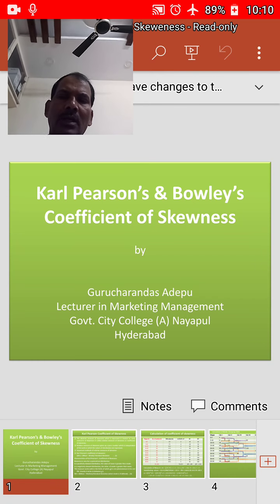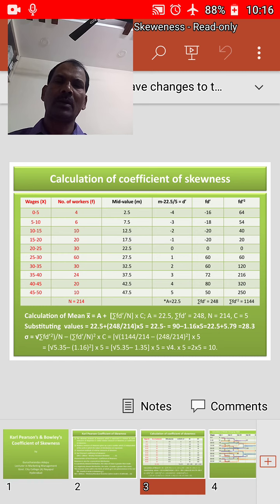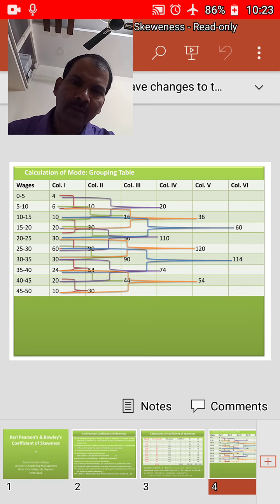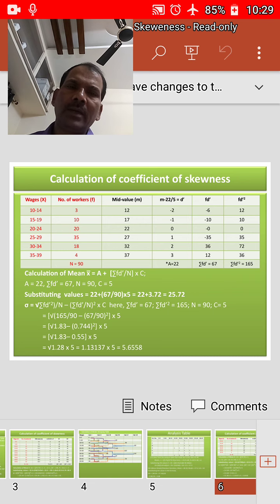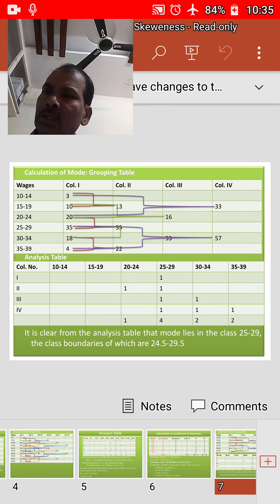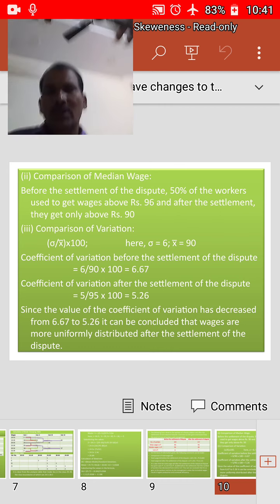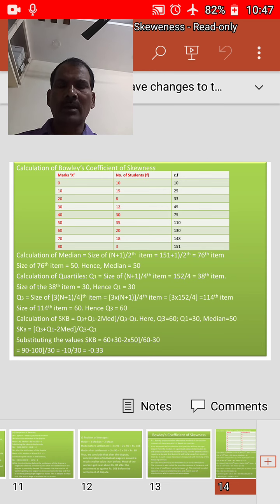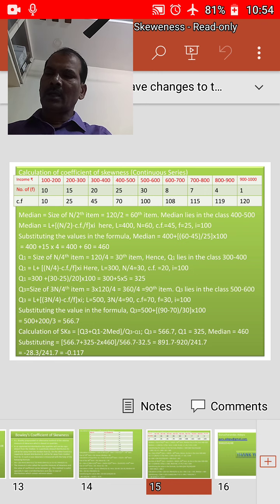August 13, 2020